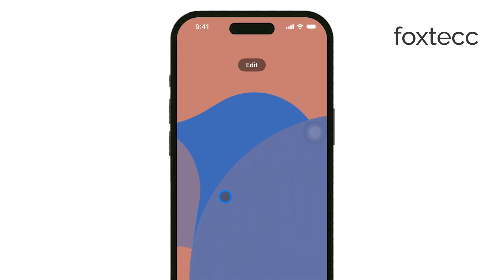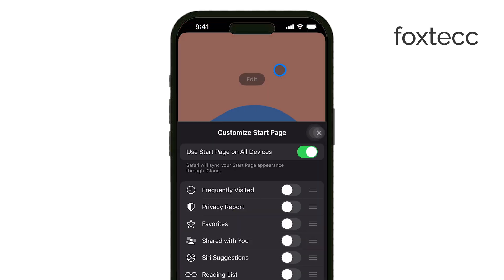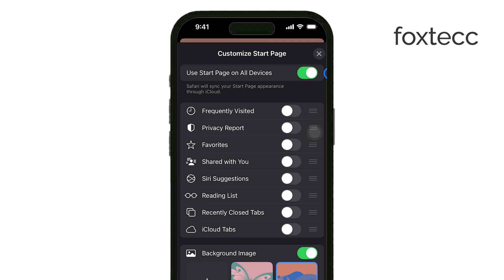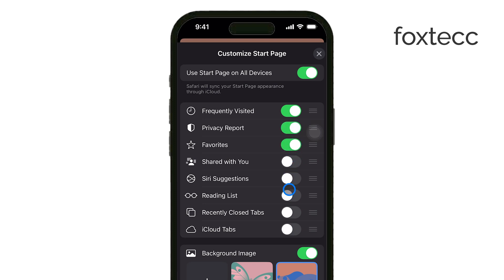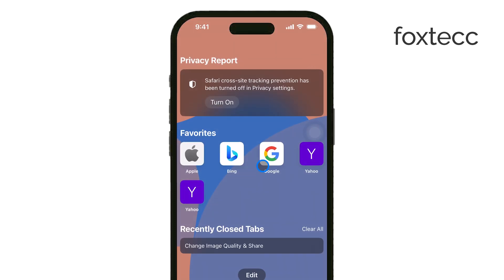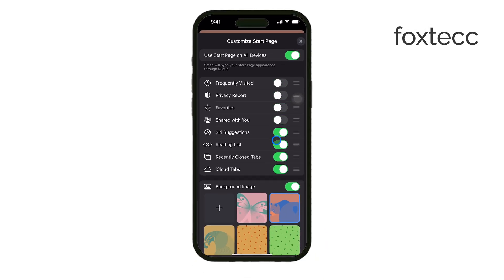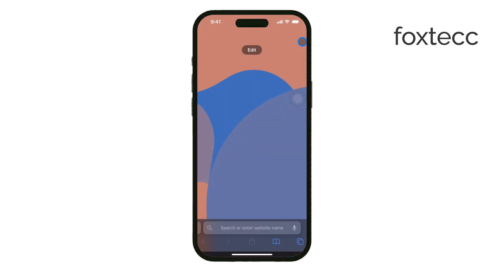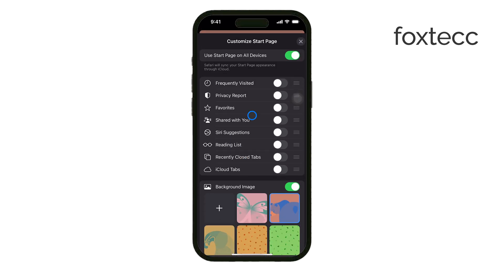How to Change Start Page on Safari iPhone (tutorial)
In this video, we guide you through the process of changing the start page on Safari for iPhone. Follow our easy, step-by-step instructions to customize your browser’s start page to suit your preferences. Perfect for users looking to personalize their Safari browsing experience.